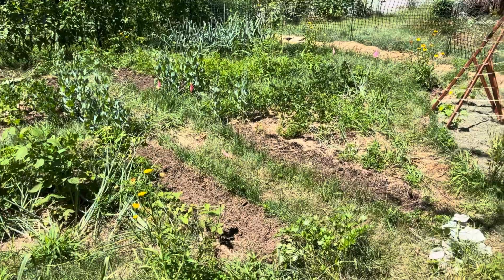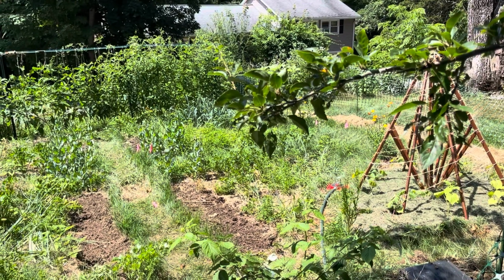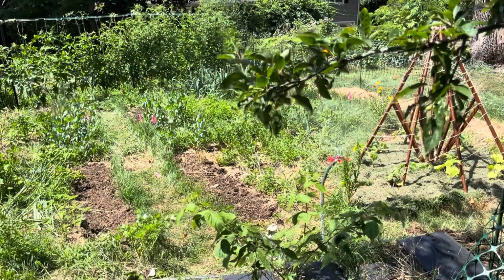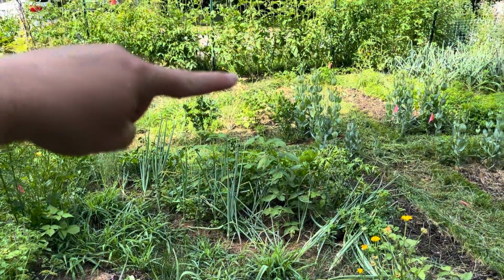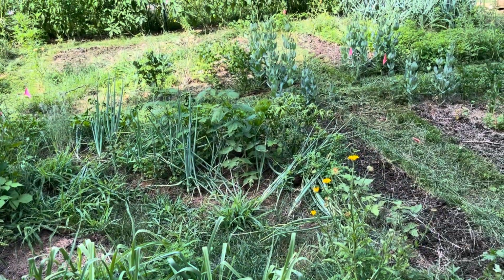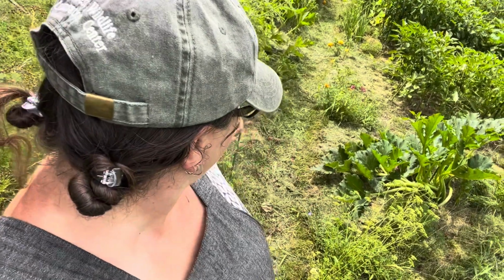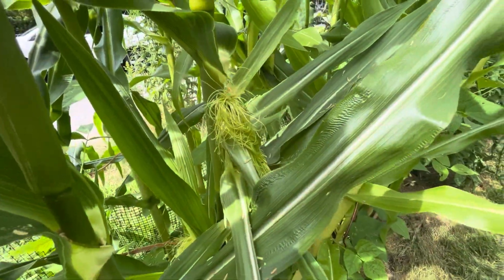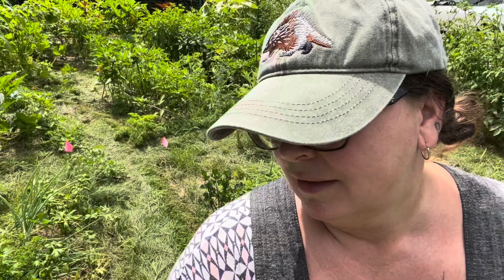What It Takes To Tame The Feral Garden (Weed Hoe Strim Mow Tie Tidy Mulch) :The Bittersweet Gardens